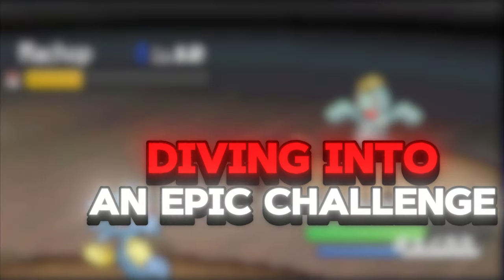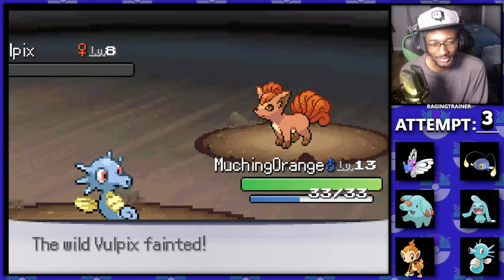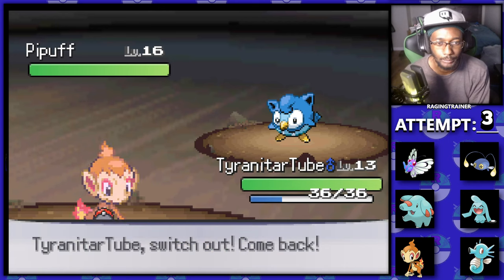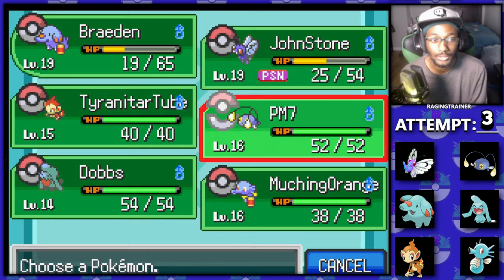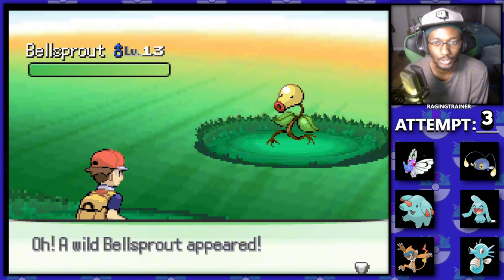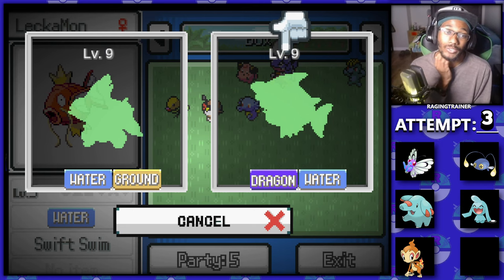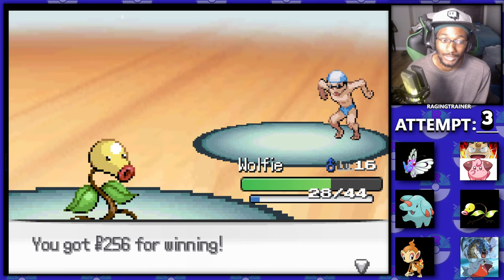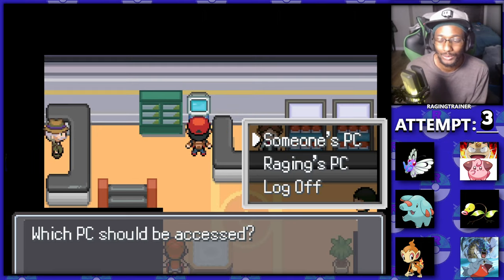I'm Trying To Survive The Comments in this Pokemon Nuzlocke!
The comment with the most likes before the next episode will decide what happens next!  The choice is yours!